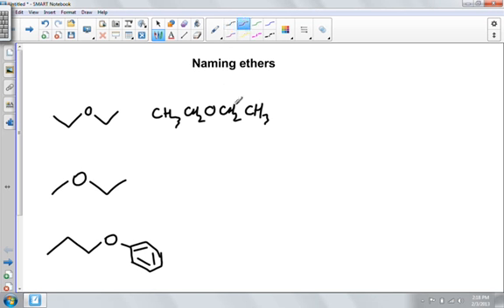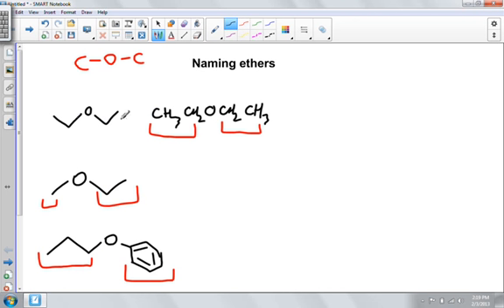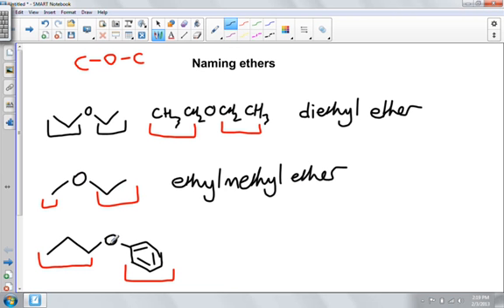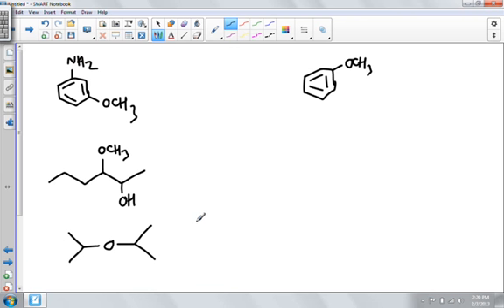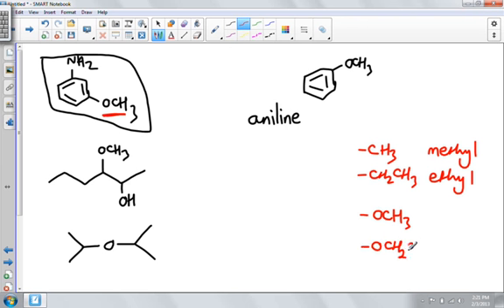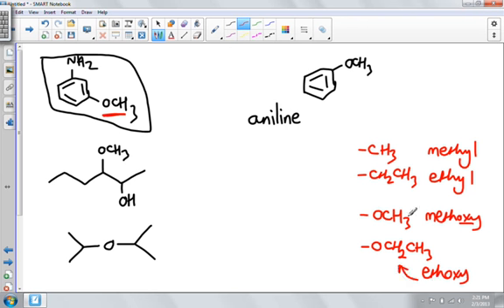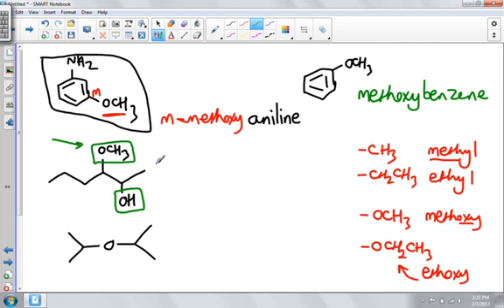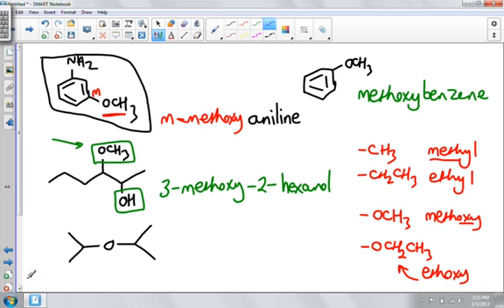naming and drawing ethers